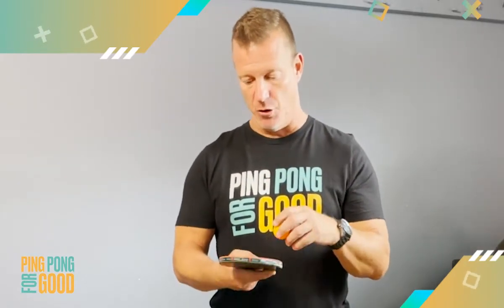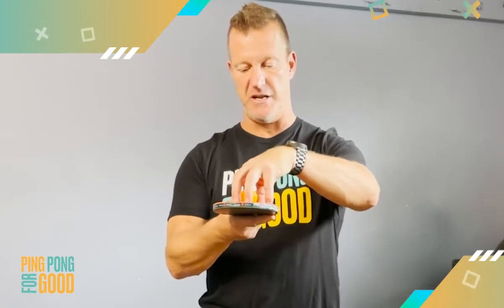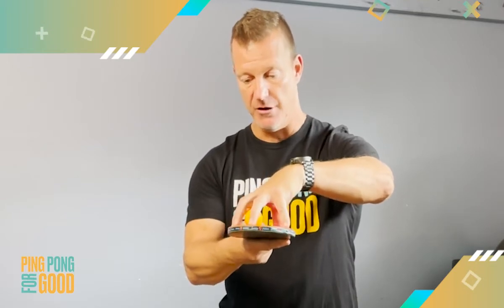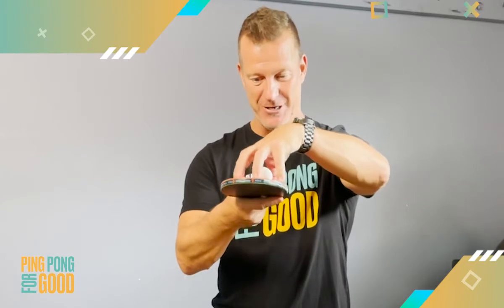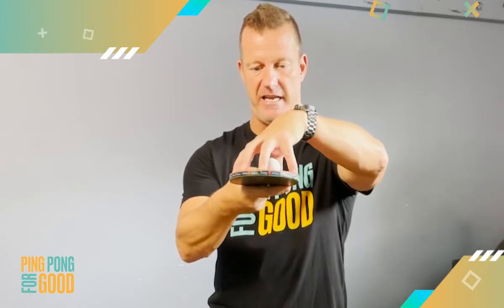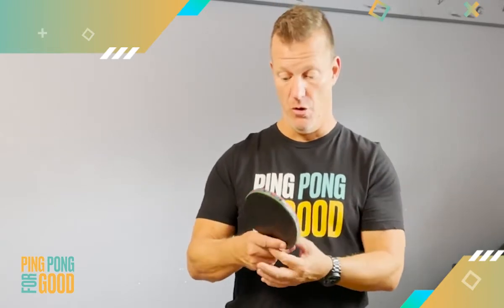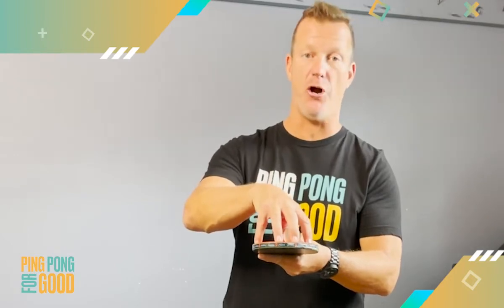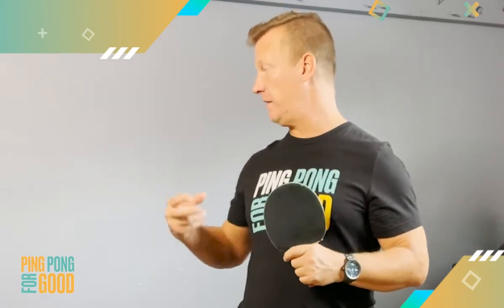PPG Fitness Basics - The Cage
Ping Pong Therapy Demonstration of THE CAGE with Brian Bradley.  This video is an overview of the ball-tossing drill, which is part of the Ping Pong for Good PPG Therapy and PPG Fitness programs.

PING PONG FOR GOOD is the first to work with experts in
 Brain Health, Fitness, and Table Tennis to develop “Ping Pong
Therapy,” a library of ping pong-inspired exercises and drills
to stay physically and cognitively stimulated.
These moves include bodyweight exercises, drills using a
 paddle and a ball, and with or without a table or ping pong
robot. They can be practiced alone, with a partner, and even
in virtual reality.

Our programs include recreational, therapeutic, social, and virtual play with protocols for treatment, sport, and research. We’re making the beneﬁts of playing ping pong in all its forms accessible to all.

Our coaching programs drive widespread adoption of ping pong as physical therapy and part of an overall ﬁtness program.

Ping Pong for Good is a movement for brain
health. We’re on a mission to improve the lives
 of those living with neurological conditions and
to help people maintain better brain health at
they age.